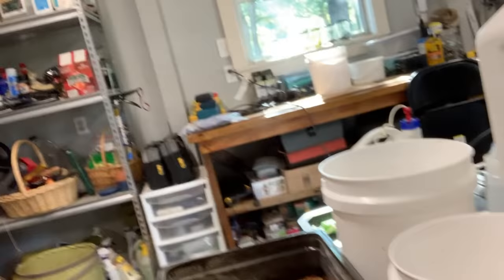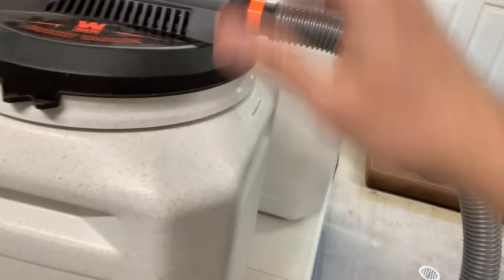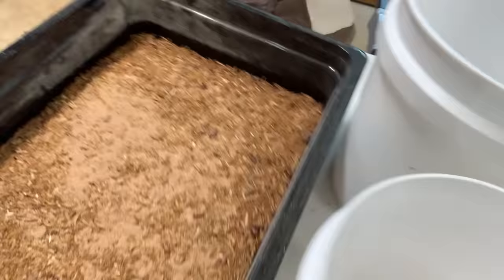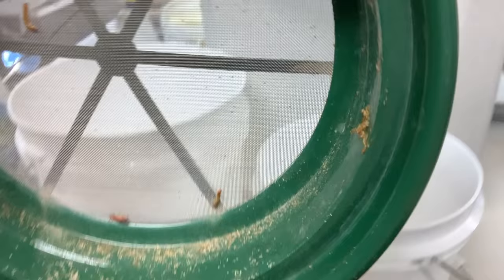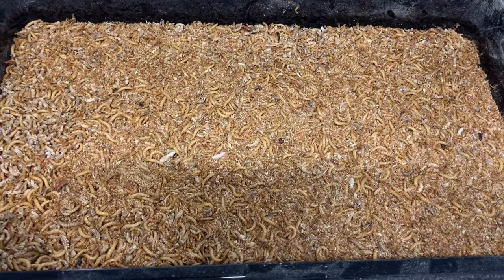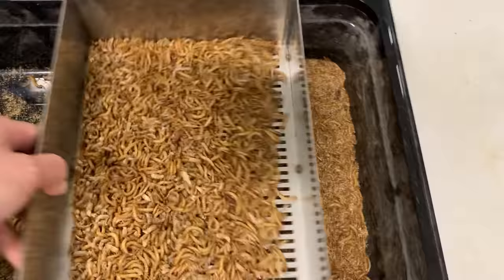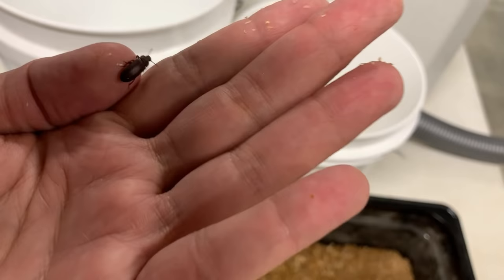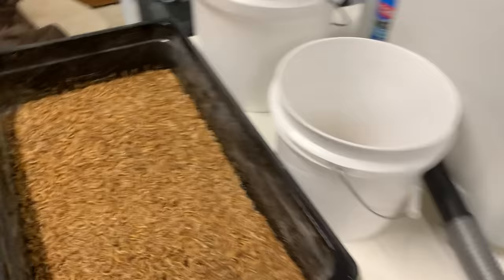MEALWORM FARMING FOR BEGINNERS – How to Maintain a Healthy Mealworm Farm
In this second video in my series "Mealworm Farming for Beginners," I give you a complete rundown of everything I do to maintain a healthy mealworm farm.  The video is longer than normal, but it's chock full of helpful tips for all you mealworm farmers out there (or those of you who are just curious).  I hope you'll check it out!